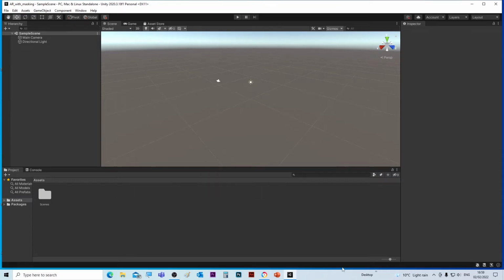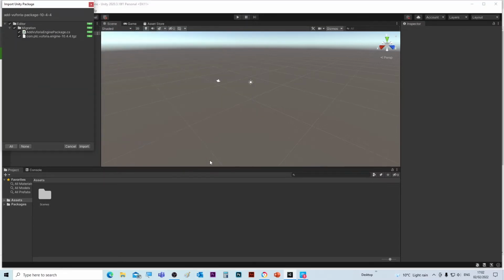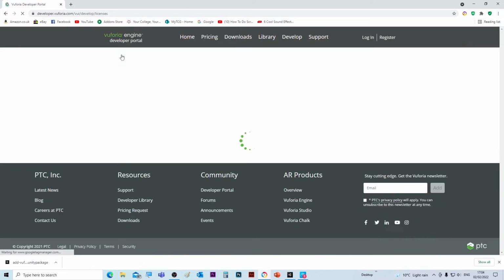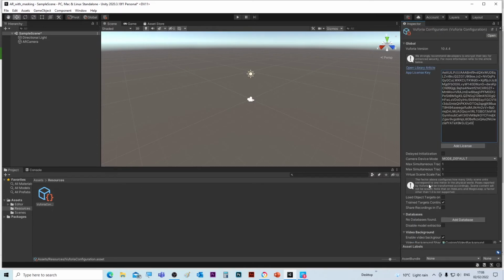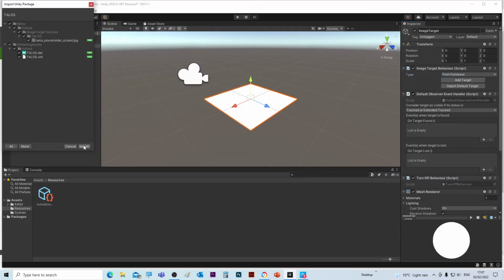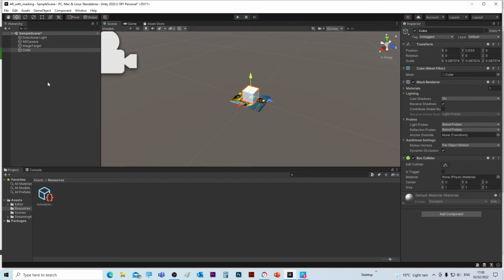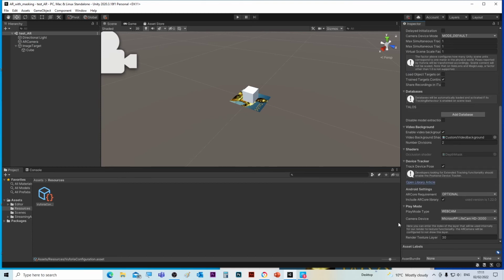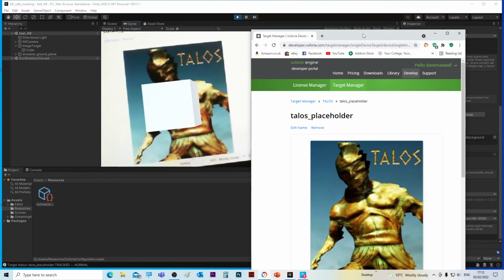basic image tracking vuforia